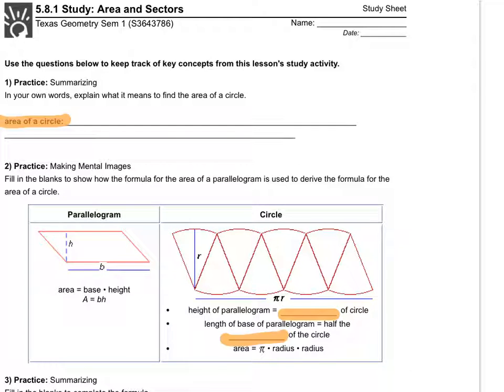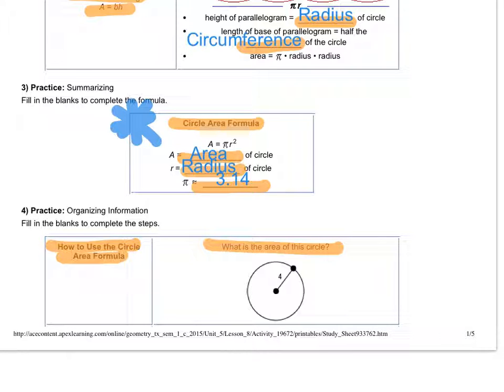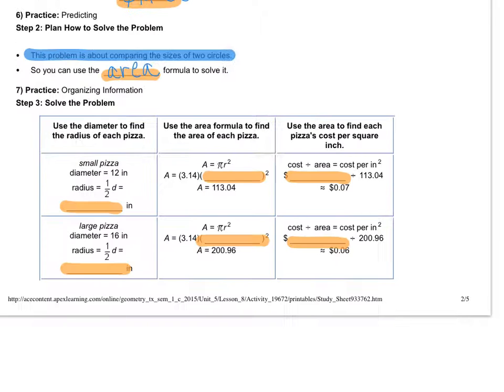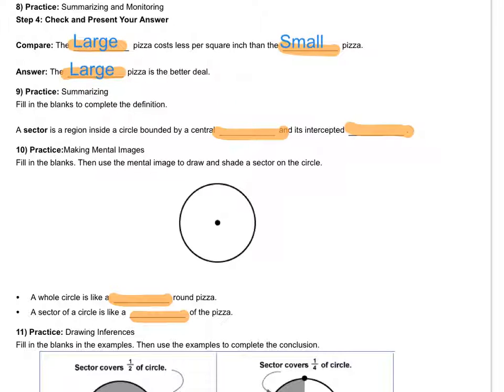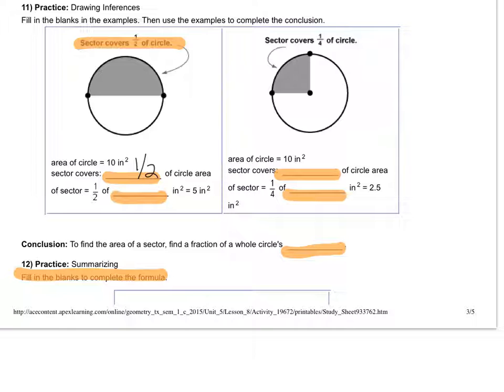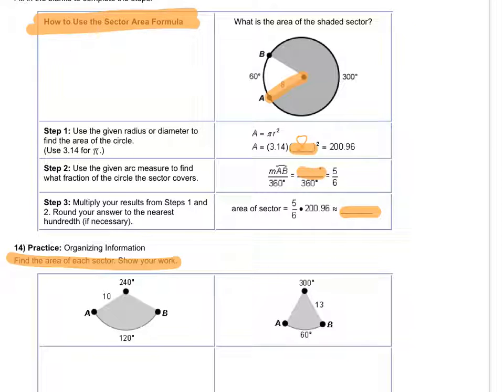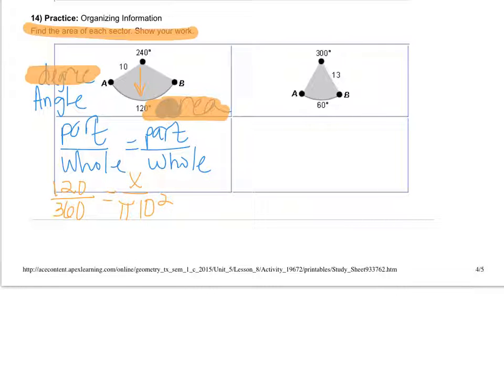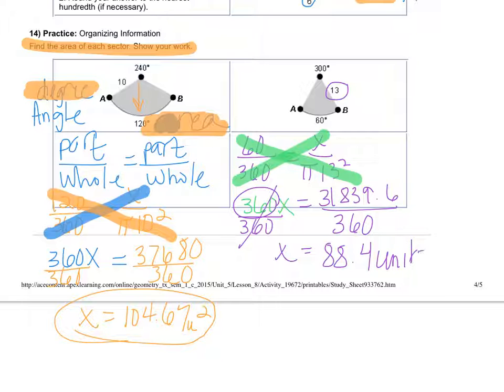Geo 5.8 Area and Sectors